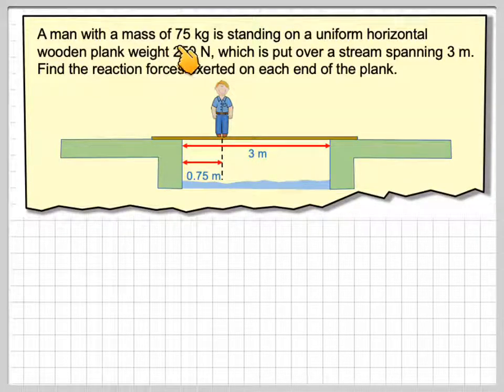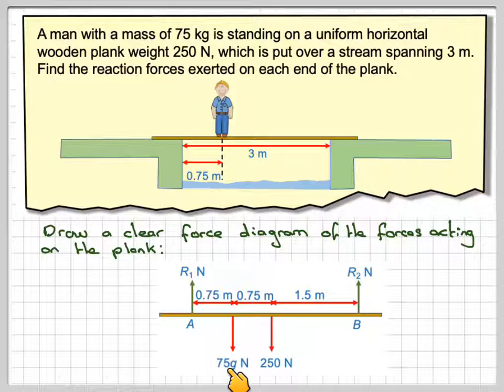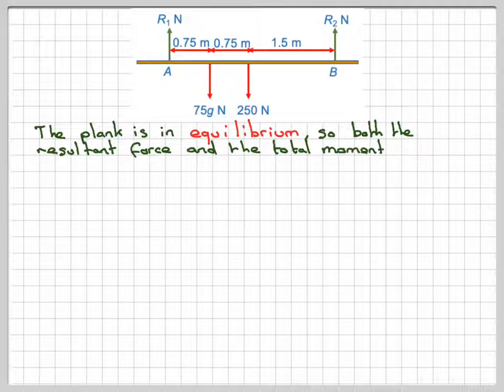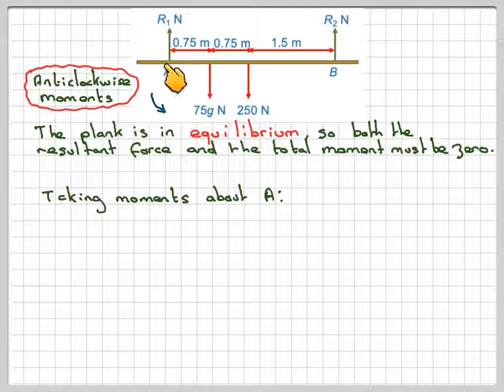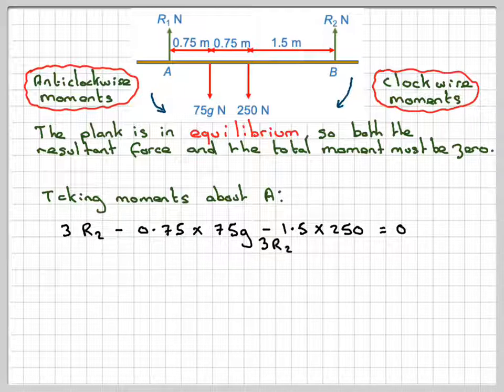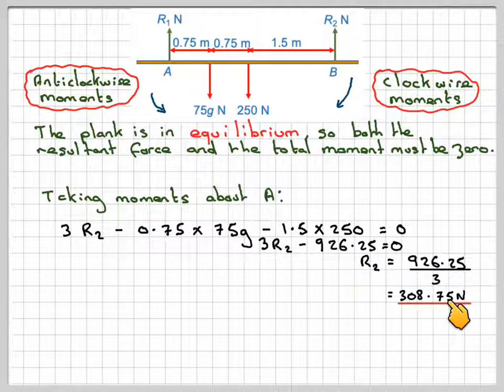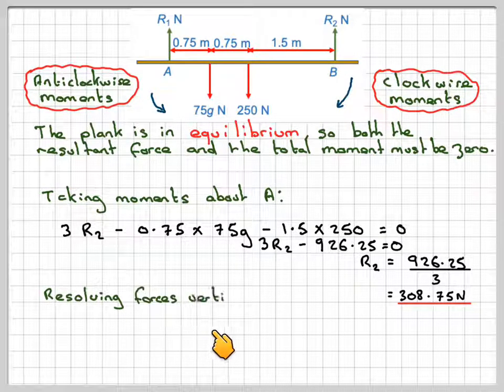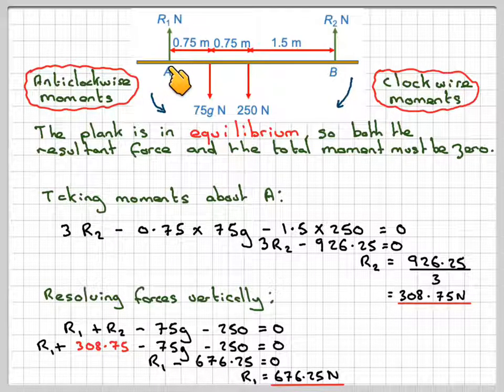Finding the reaction forces of a plank over a stream